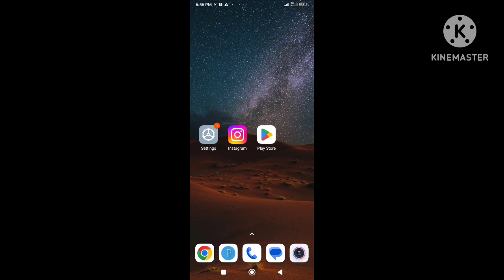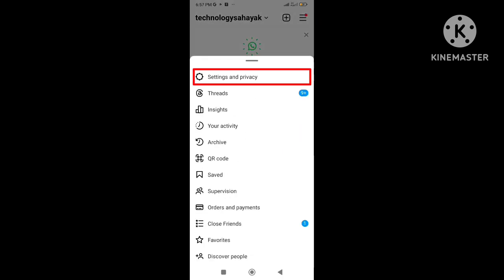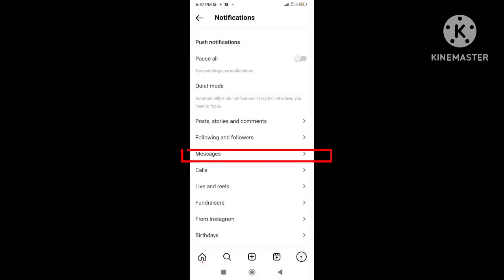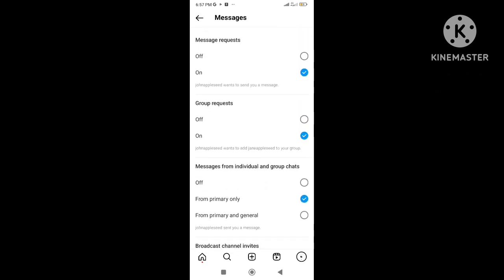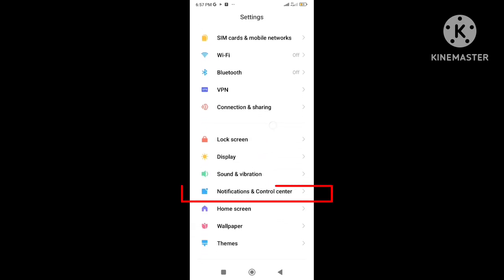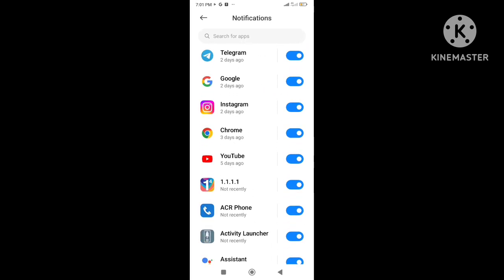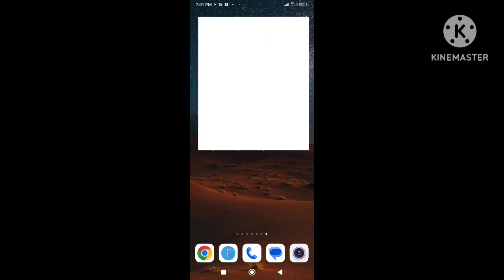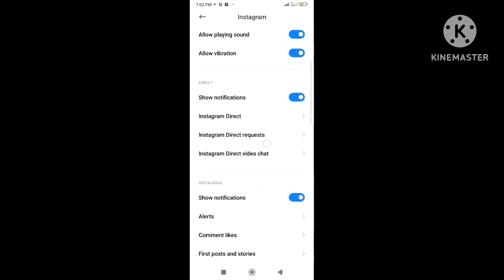How to fix instagram notifications not showing | 2024 update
How to fix Instagram notifications not showing problem in 2024. Instagram notifications not working 2024.

                                            ▬ 🔎 𝐇𝐚𝐬𝐡𝐓𝐚𝐠𝐬 ▬